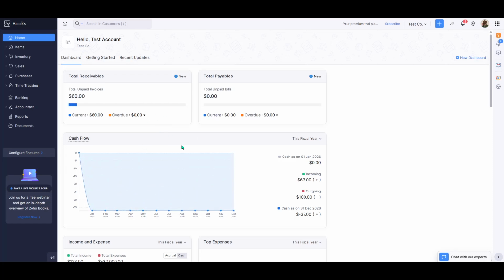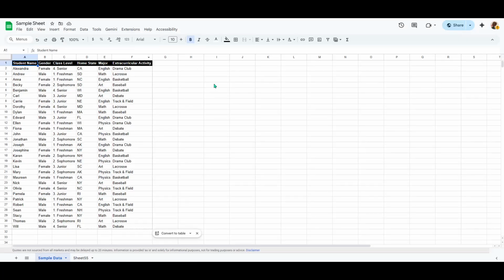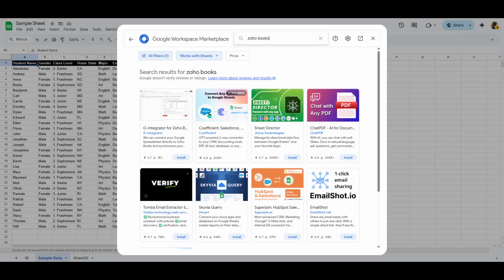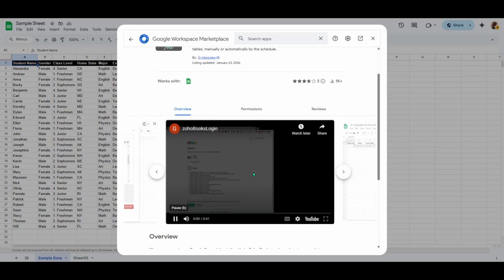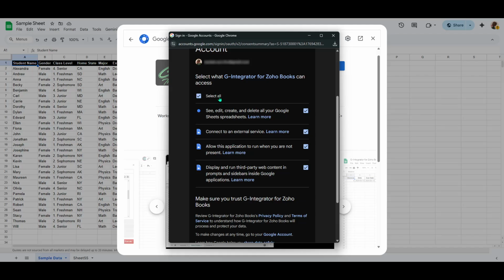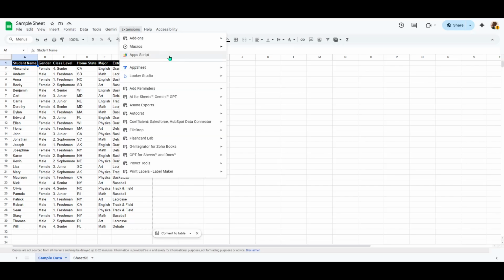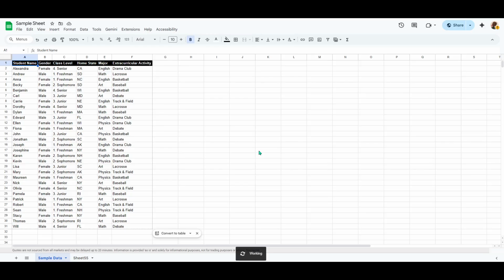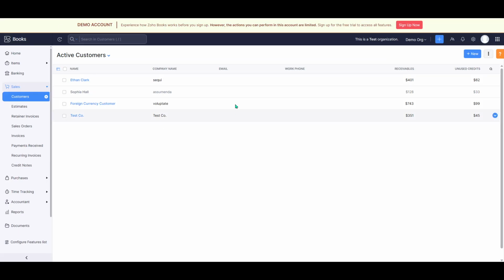How to Connect Zoho Books to Google Sheets (2025 Step-by-Step Beginner Tutorial)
Learn how to connect Zoho Books to Google Sheets to sync and analyze your accounting data easily! In this 2025 step-by-step beginner tutorial, I’ll show you how to export Zoho Books data to Google Sheets, use integrations or extensions, automate updates, and build custom reports or dashboards. Perfect for small businesses, accountants, and anyone who wants real-time financial data in Google Sheets.